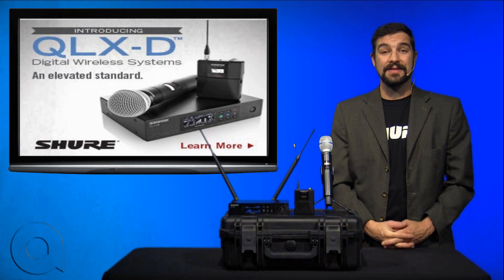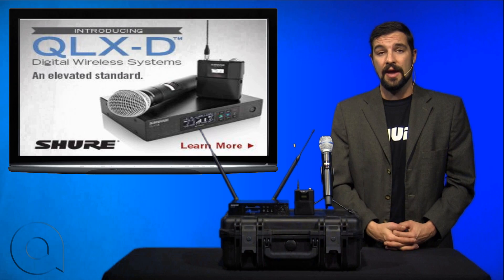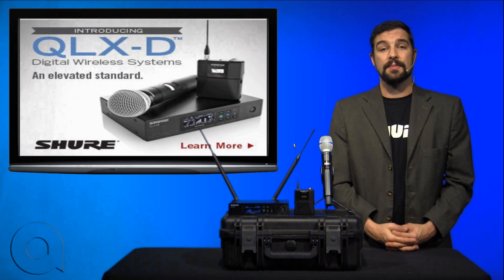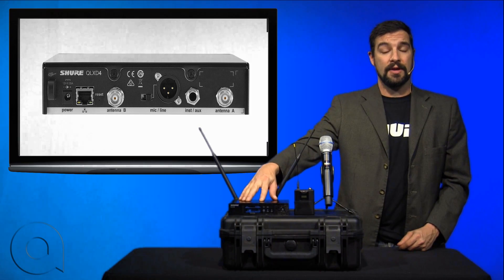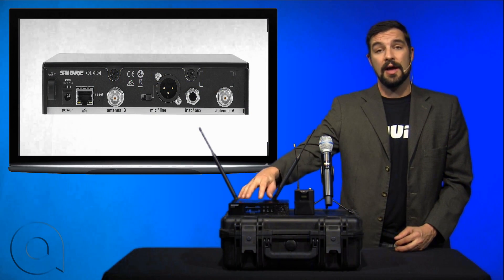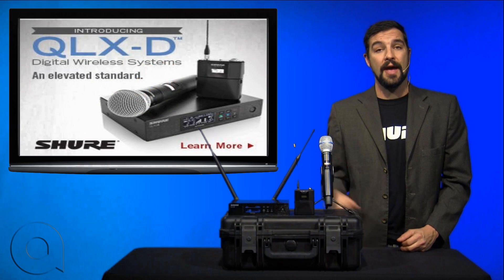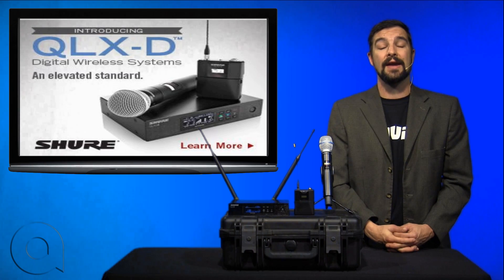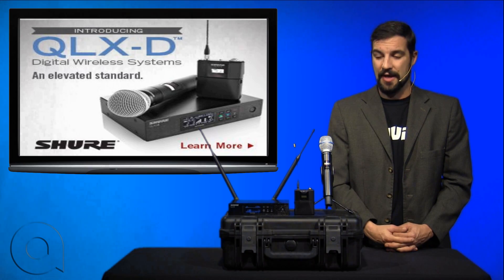Shure QLX-D Overview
Offering networked control, AES-256 encryption, and simplified setup and operation, QLX-D™ delivers outstanding digital wireless sound for mid-size events and installations.

Transmitter form factors include handheld, bodypack, headworn, lavalier, instrument clip-on, and combo
Power options include Shure SB900 Lithium-Ion Rechargeable Battery and AA batteries
64 MHz tuning bandwidth
17 Compatible systems per 6 MHz TV channel and 22 systems per 8 MHz channel